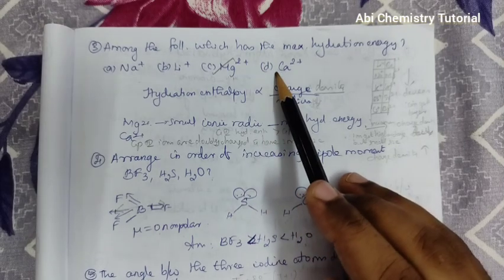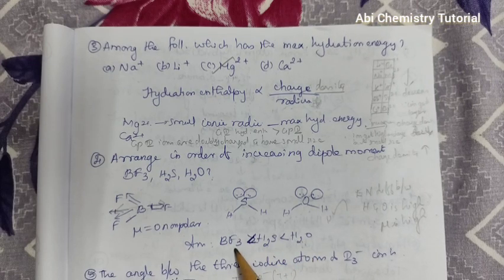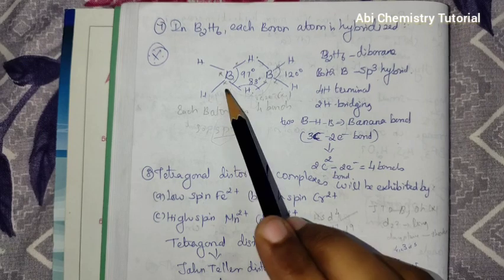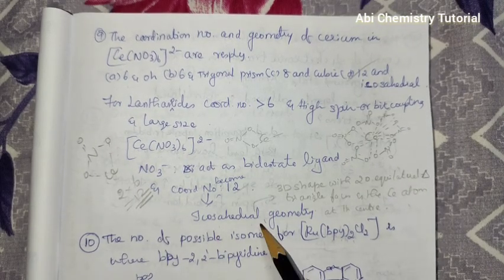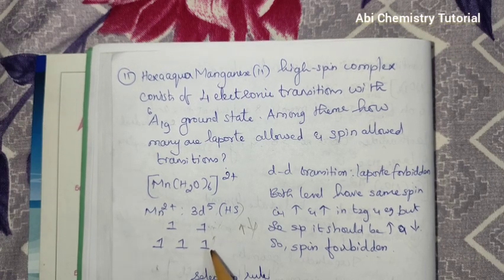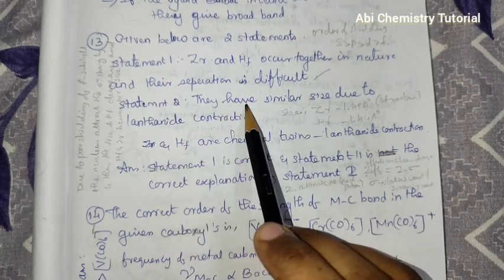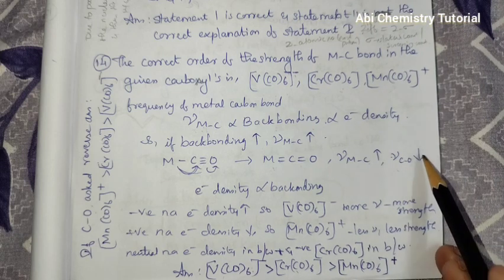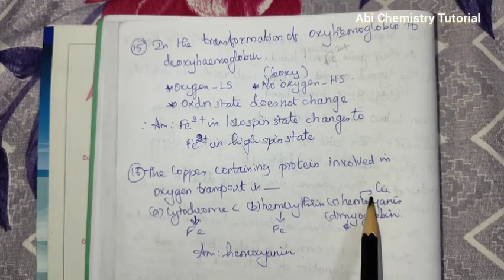CSIR NET 2024|Repeated questions in Inorganic Chemistry|PYQ|TNSET 2024|English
Hlo friends..

In this video I have explained few repeated questions in Inorganic chemistry asked for CSIR NET examinations.

So kindly make use of the video and watch other videos also in our channel.